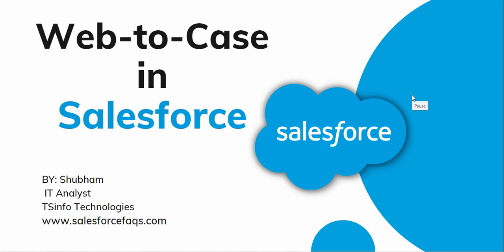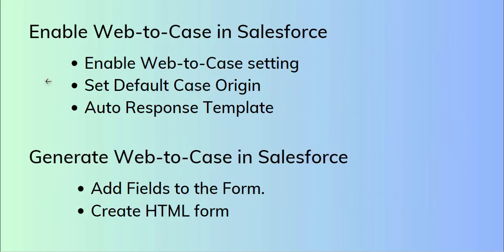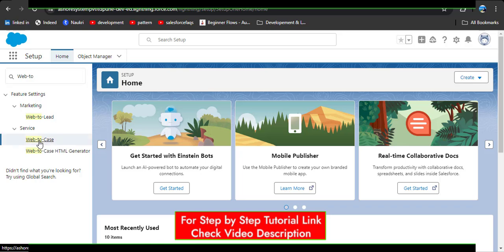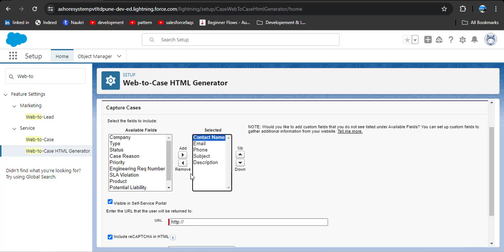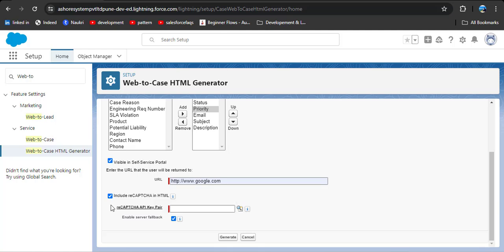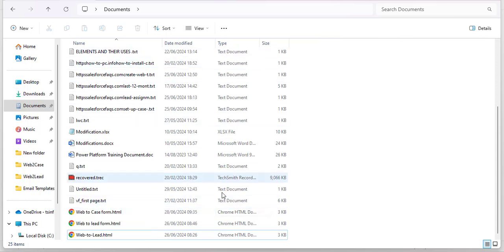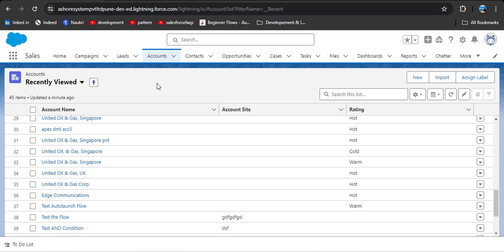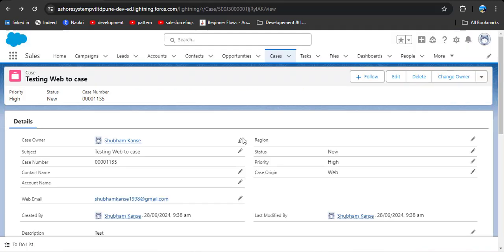Web to Case in Salesforce | Generate Web-to-Case form in Salesforce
In Web-to-Case, the customer can raise the query without logging in to Salesforce Org, and they can directly raise the issue from our website.
In this Salesforce tutorial, we will learn about Web-to-Case in Salesforce.